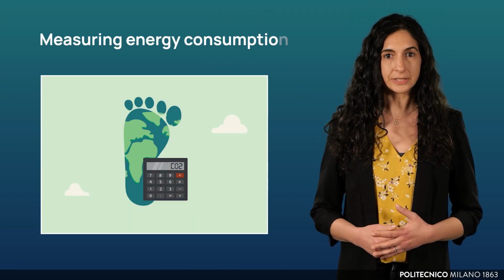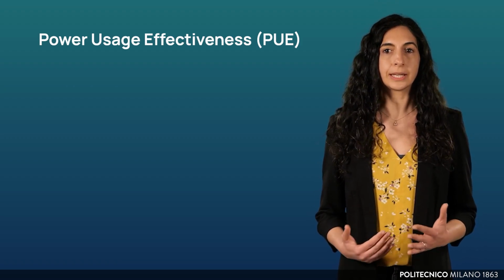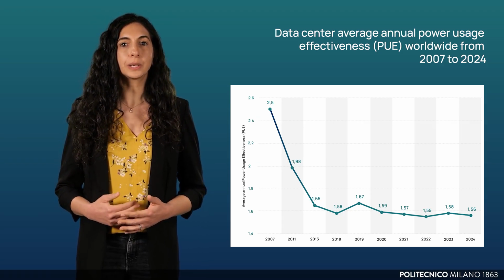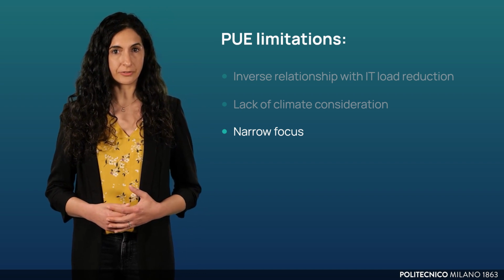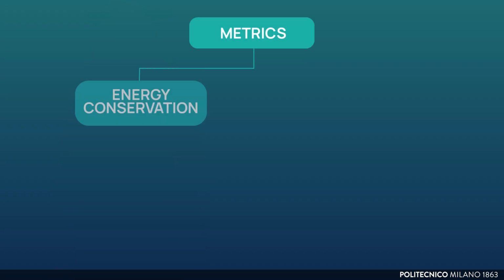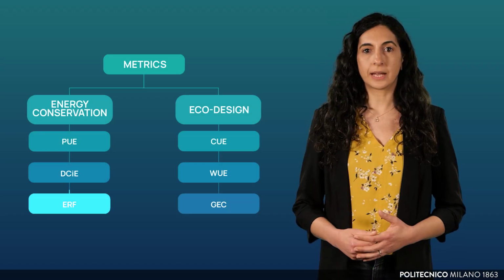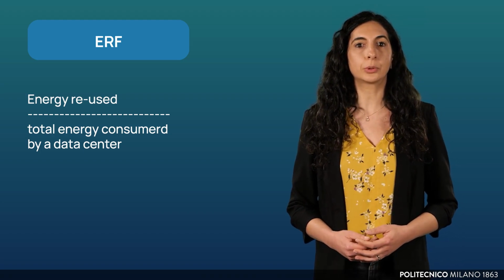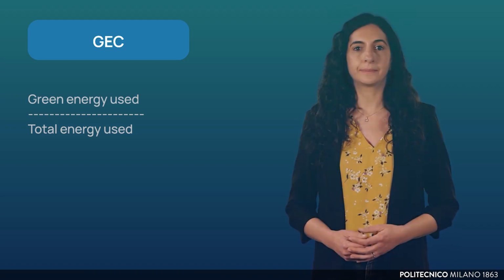Energy metrics and emissions (Monica VItali)